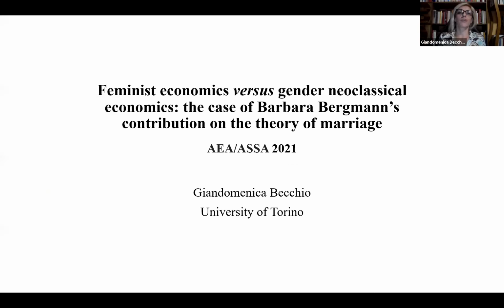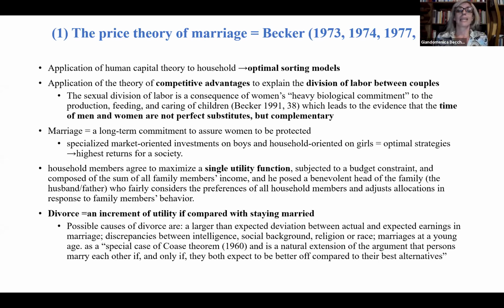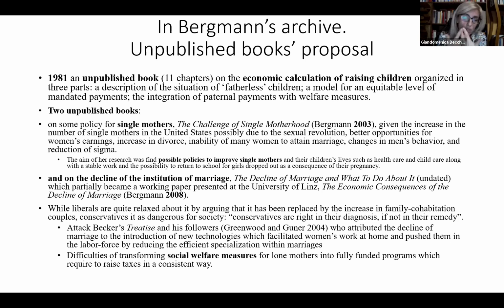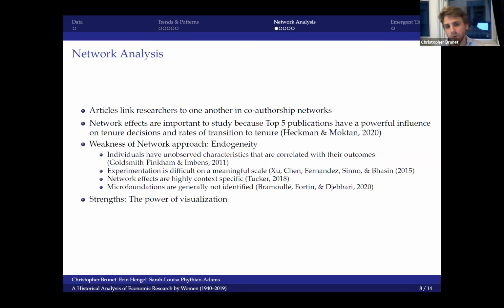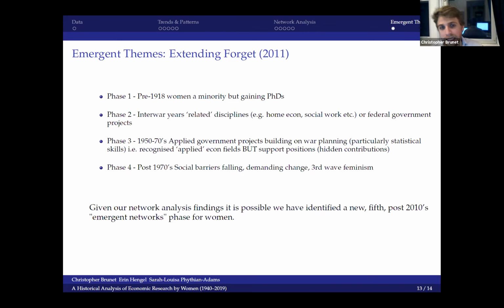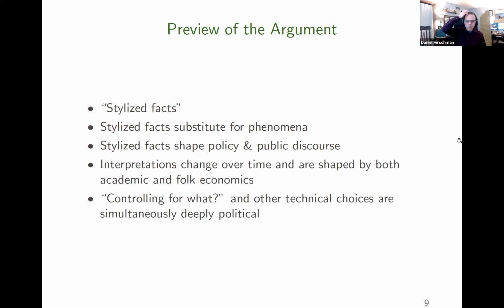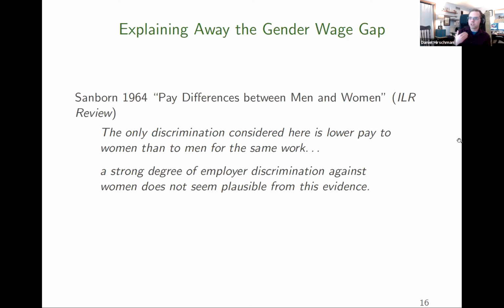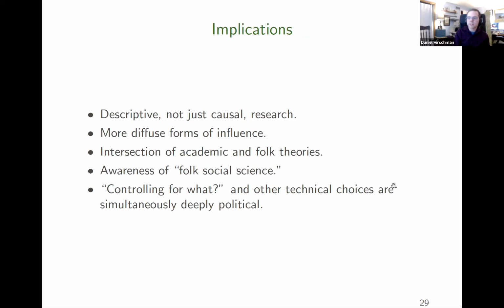2021 ASSA Conference: New Historical Perspectives on Women and Economics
History of Economics Session at the ASSA Conference
Monday, Jan. 4, 2021
CHAIR: John Singleton, University of Rochester

Feminist Economics versus Gender Neoclassical Economics: The Case of Barbara Bergmann’s Contribution on the Theory of Marriage
Giandomenica Becchio, University of Torino

A Quantitative History of Economic Research by Women (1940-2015)
Christopher Brunet, HEC Montreal
Erin Hengel, University of Liverpool
Sarah Louisa Phythian-Adams, University of Liverpool

'Controlling for What?' Folk Economics, Legal Consciousness and the Gender Wage Gap in the United States
Daniel Hirschman, Brown University

The Lost Feminine Art of Consumption
Agnes Le Tollec, ENS Paris Saclay and University of Paris I

JEL Classifications
B2 - History of Economic Thought since 1925
B5 - Current Heterodox Approaches